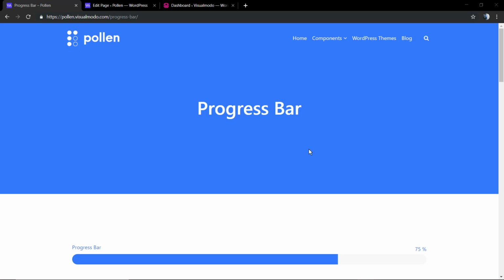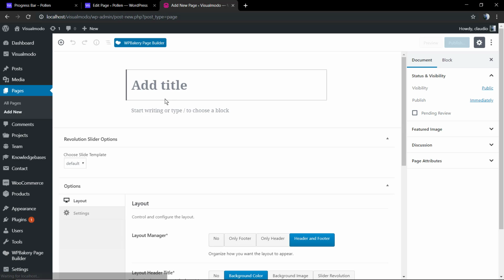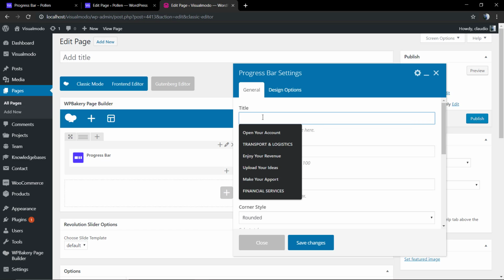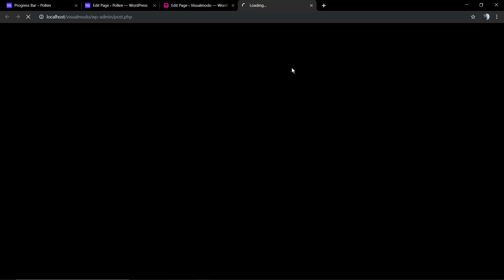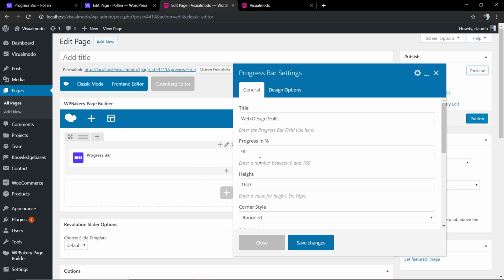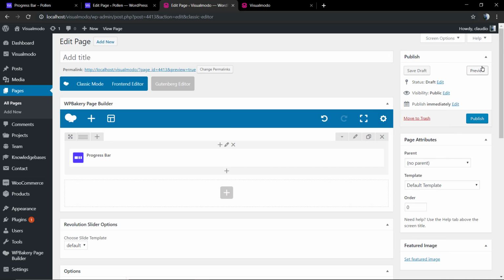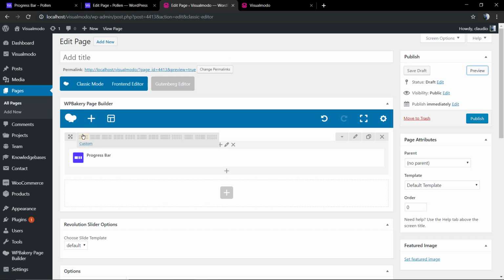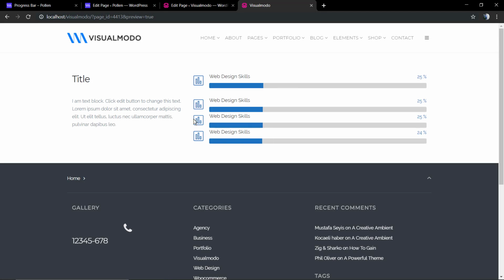Progress Bar Component Usage Guide - Pollen WordPress Plugin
In today's WordPress video tutorial we'll learn how to use the Progress Bar component in the Pollen WordPress Plugin - Free WPBakery Page Builder Addons. In a simple any easy way you'll learn how to fully customize the progress bar element.